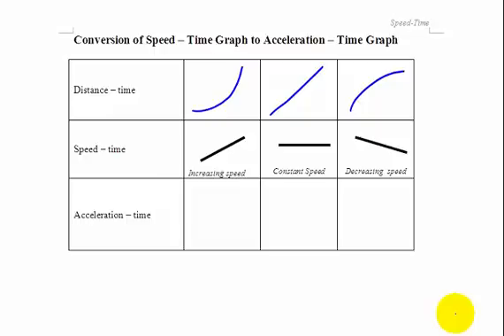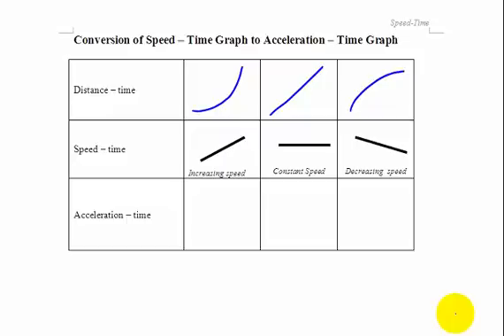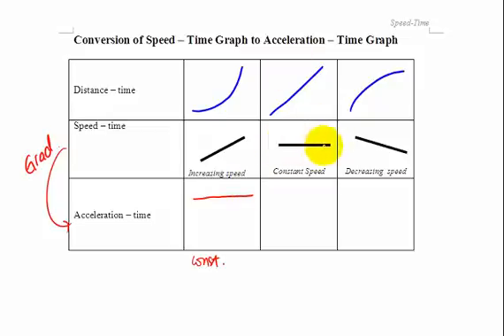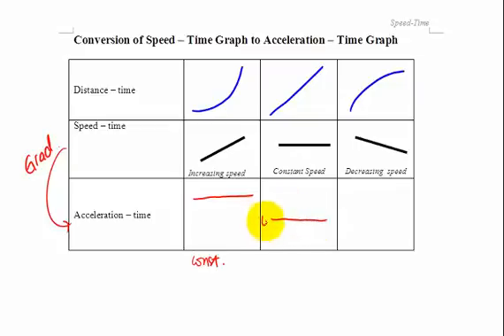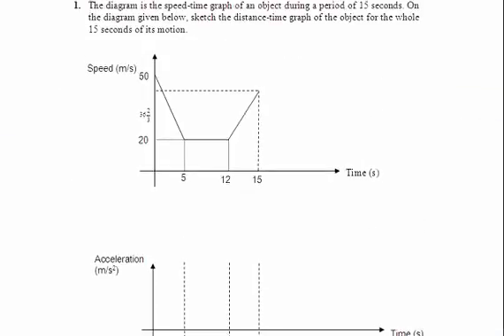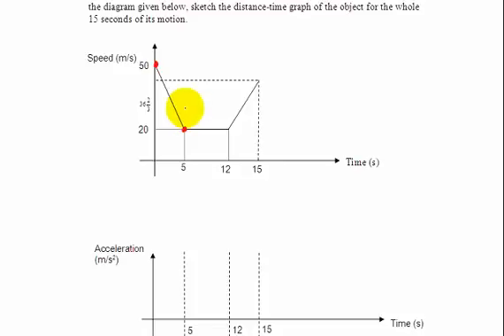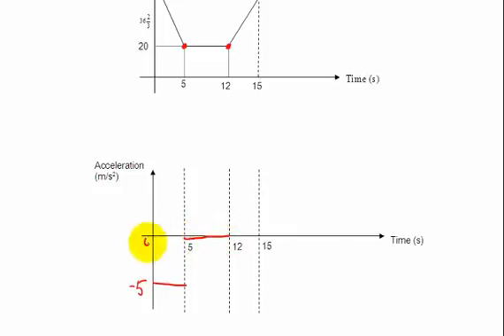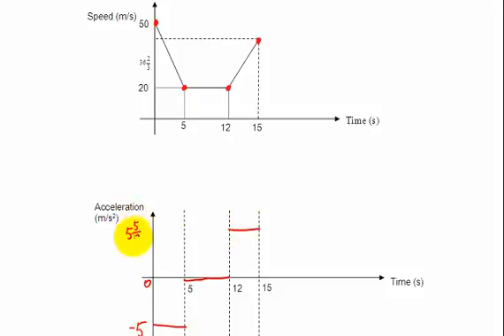GCE O-Level E-Maths: Conversion of Speed time to Acceleration time Graph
Conversion of Speed time to Acceleration time Graph